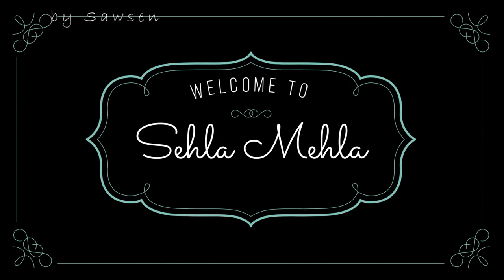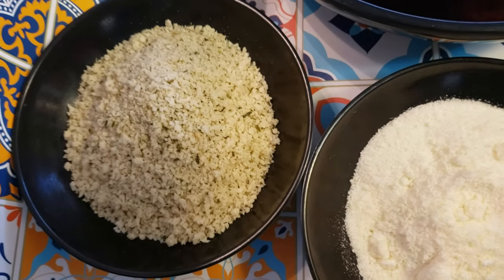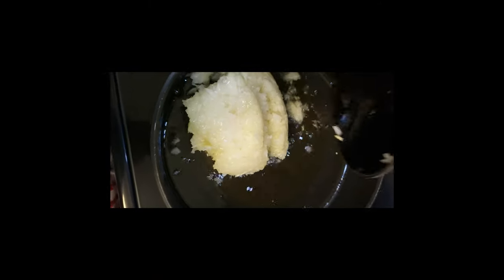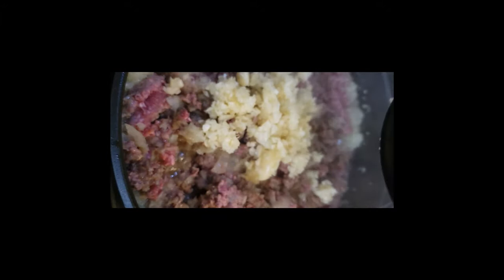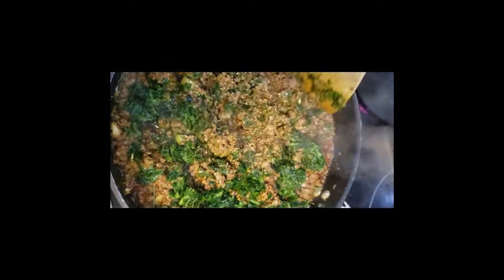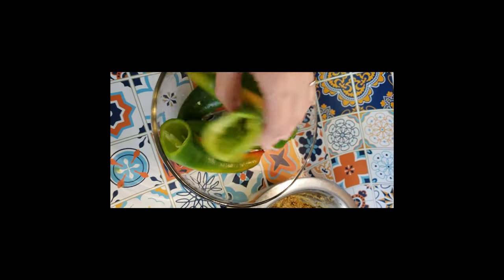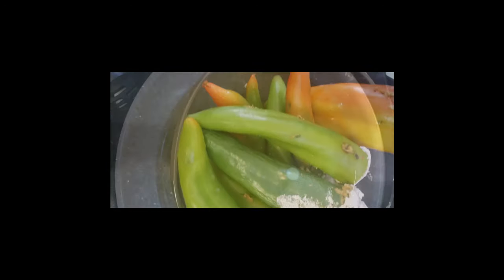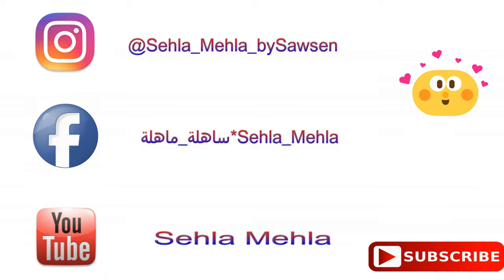[EN] Tunisian stuffed peppers " Felfel Mahchi"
Hello everyone, I started filming Tunisian recipes in English to help spread the Tunisian cuisine around the world and also to help those married to Tunisian make their soul mate happy through food. I make sure all of my recipes are easy to make and time saving but I preserve the authentic and unique taste of Tunisian dishes.
My origins are Tunisian a small but very authentic country in the north of Africa. If you want to learn how to make Tunisian dishes the easy way you are in the right spot!
I will also share some of the rich Tunisian culture, words, and traditions. To bring the Tunisian flavors to the world is my mission, I hope you enjoy the food and the journey as much as I do.
Sawsen❤

Ingresdients: (to make about 15)
15 banana peppers or cubanelle peppers
750g Ground Beef
1 full head of Garlic
1/2 cup Parmesan Cheese
1/2 cup Bread Crumbs
2 big onions
1 bunch of parsley
2 eggs
Spices: 2tsp Tabel, 1 tsp Black Pepper, 1 tsp Garlic Powder, 1/2 tsp Turmeric, 1/2 tsp paprika
1/3 cup of olive oil

Frying oil: Corn oil